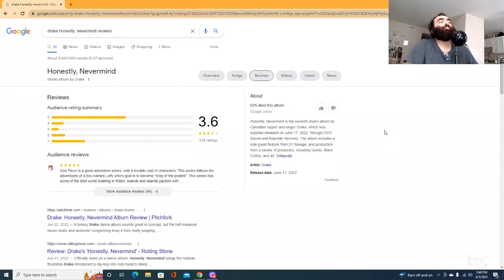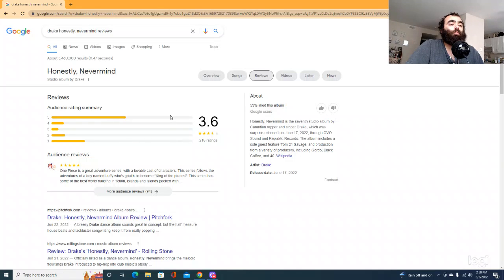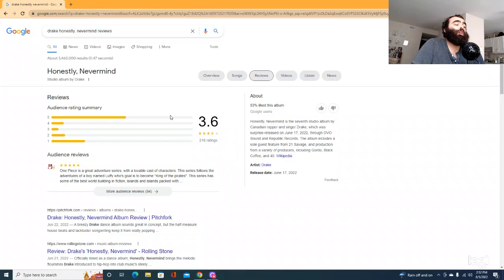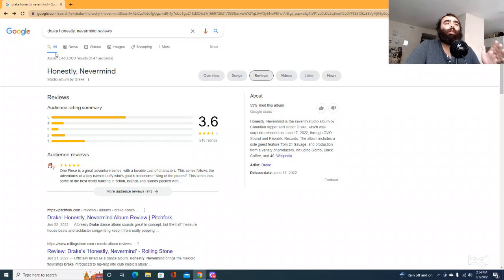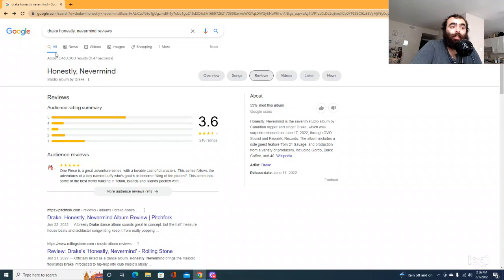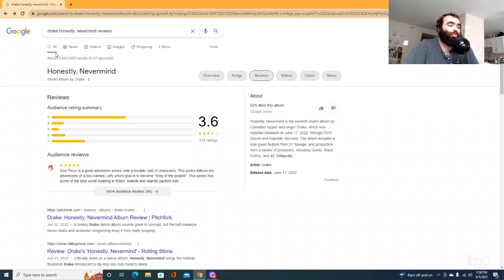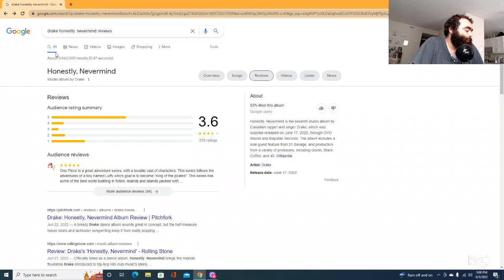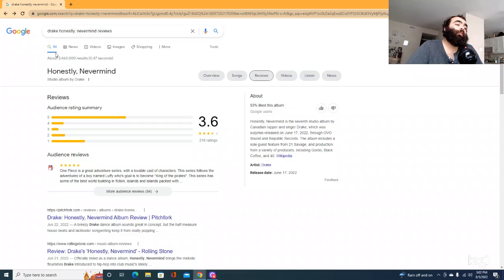Drake and Beyonce's new albums are terrible!!! Here's why.